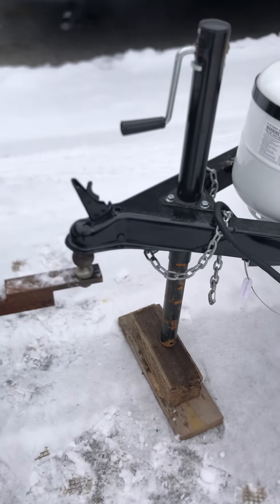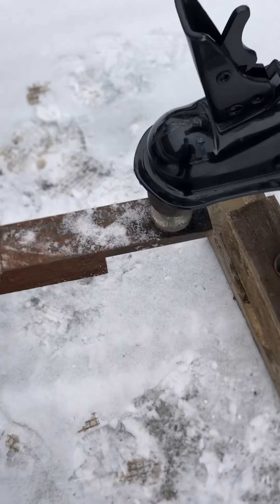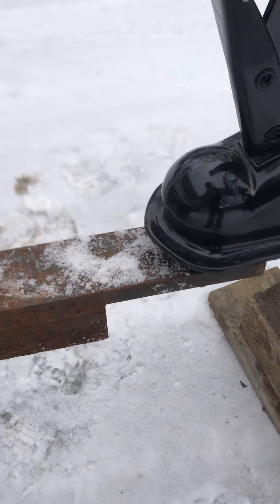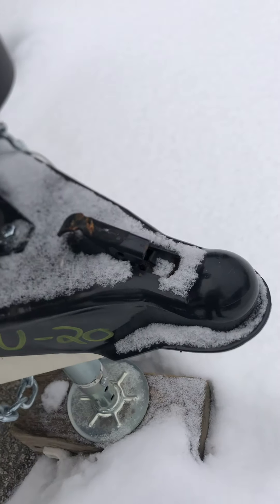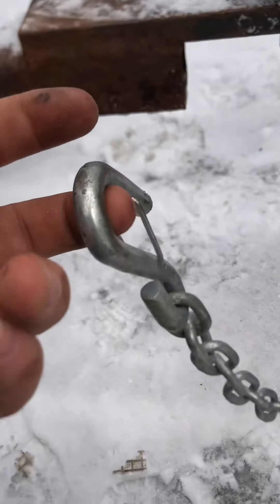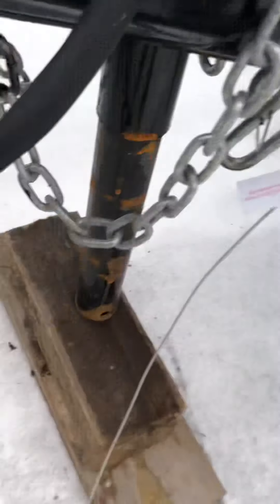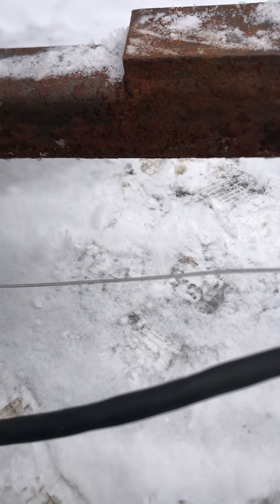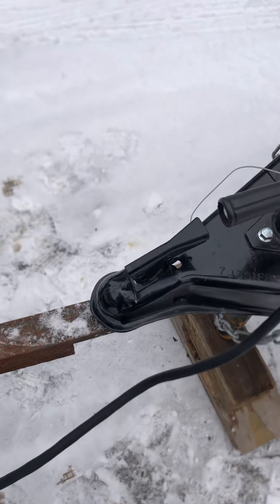How to hookup your travel trailer/ bumper pull trailer